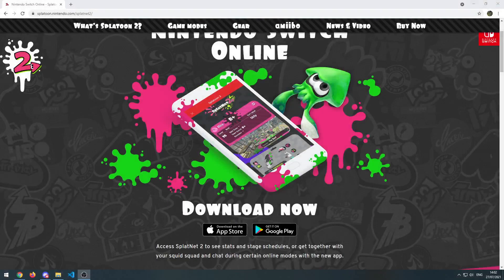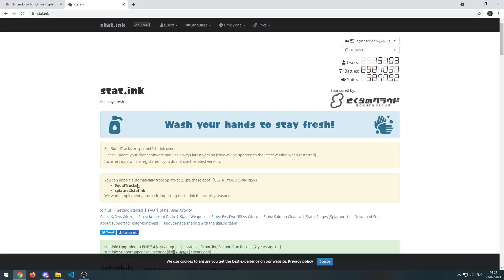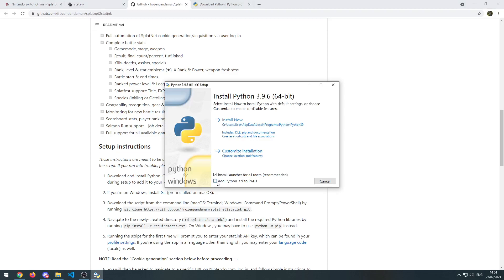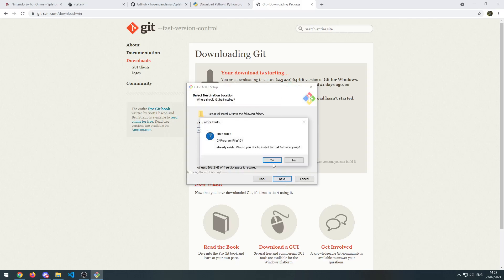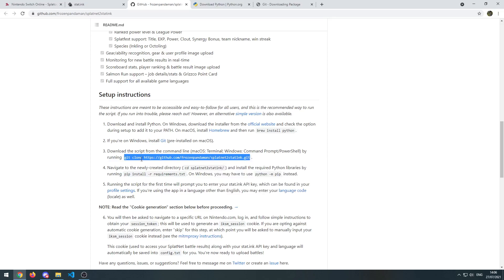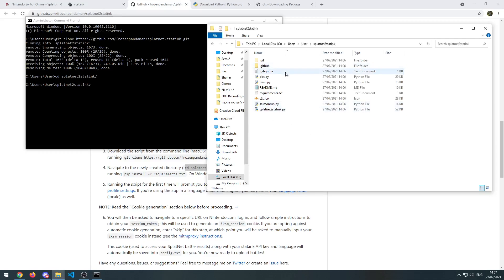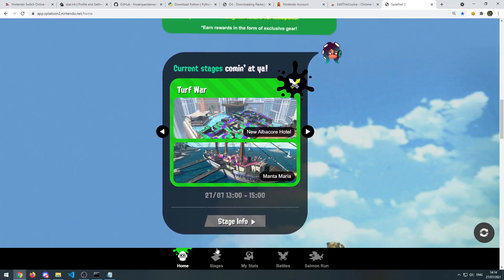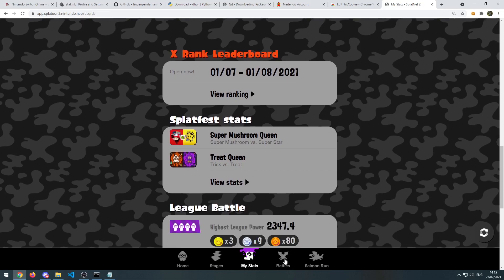How to have SplatNet 2 on your PC?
In this guide I will show you how you can watch all the Splatoon 2 data and upload past the 50 battles limit.

Sites used:
stat.ink
app.splatoon2.nintendo.net